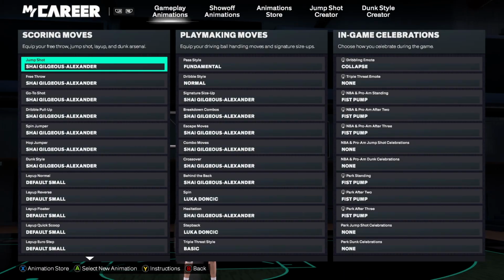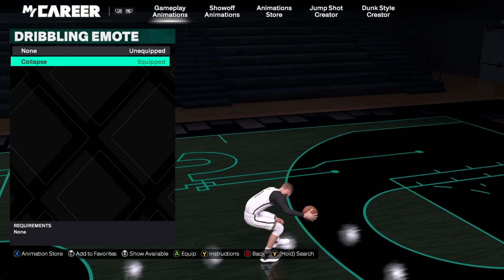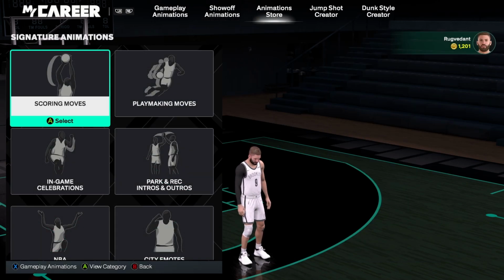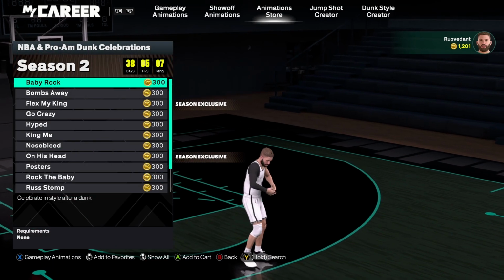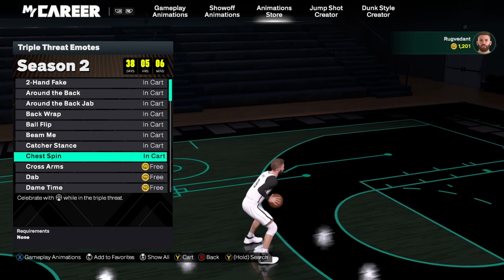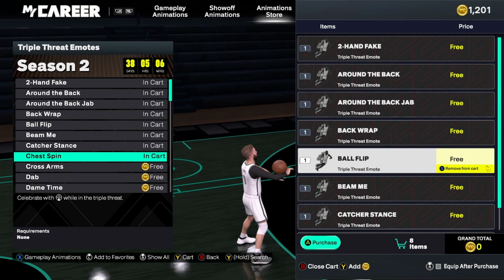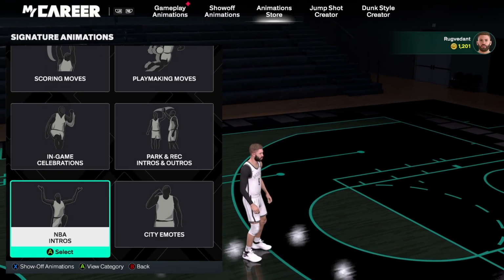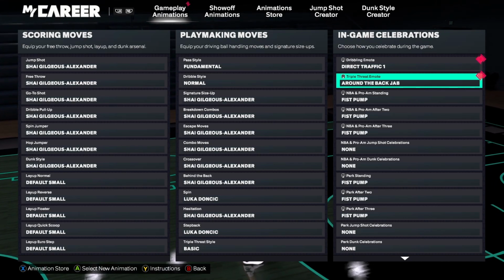How to Change Animations in NBA 2k26 (Step By Step)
In this video, I show you how to change animations in nba 2k26. Did this video help? Thanks!